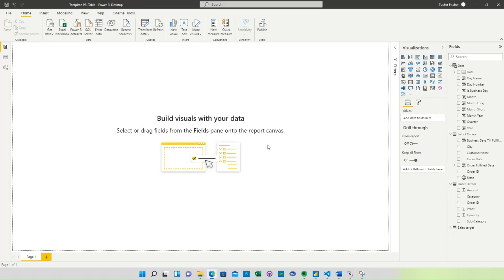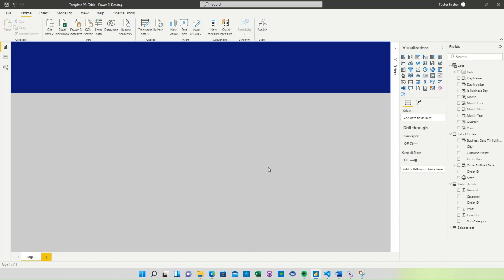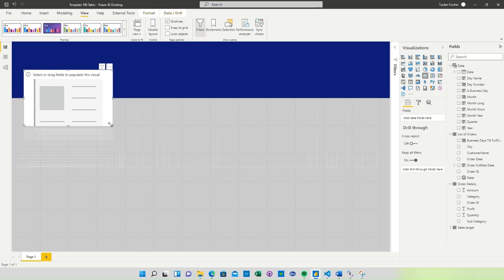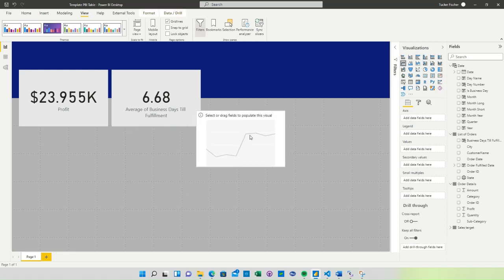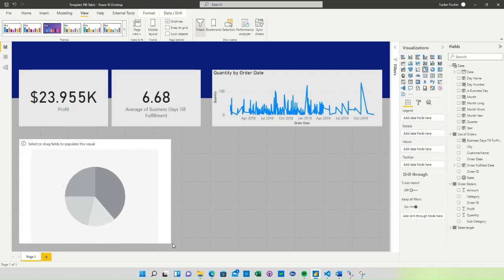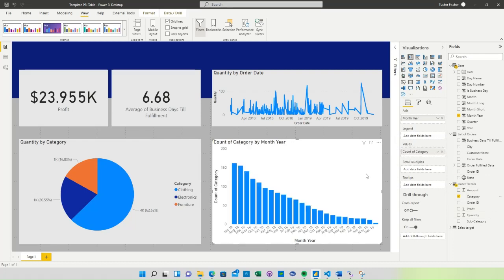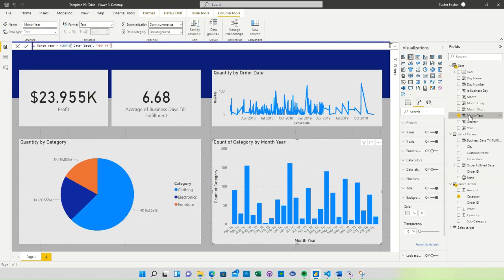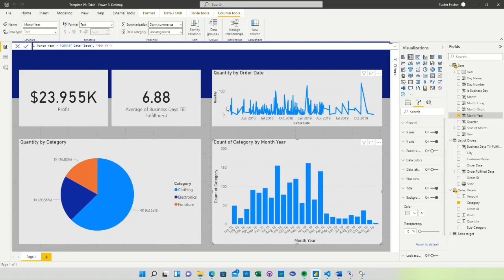How to Format Power BI Reports and Order by Columns Functionality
In this video I will show you a simple way to format your Power BI reports and also how to use the order by columns functionality.